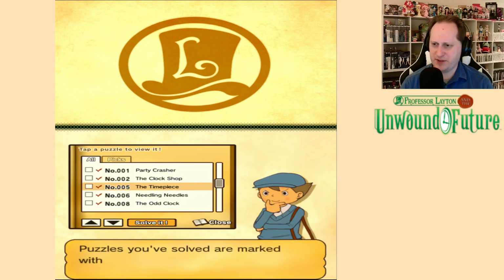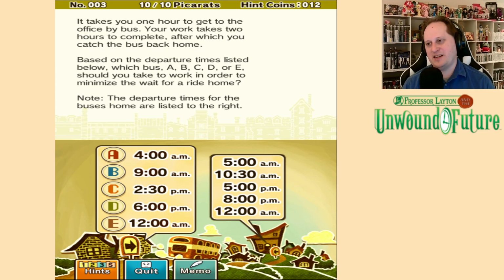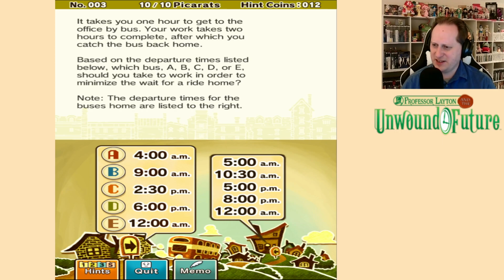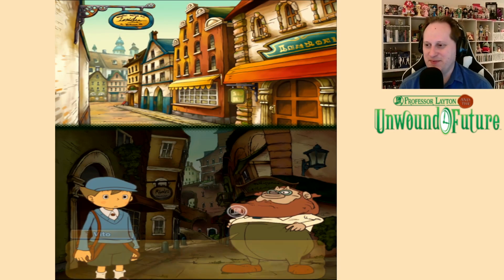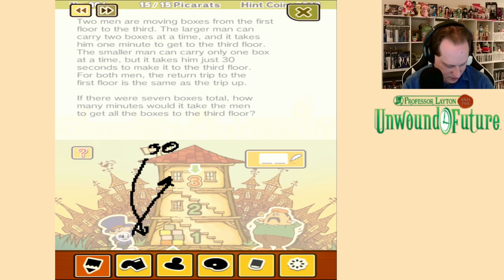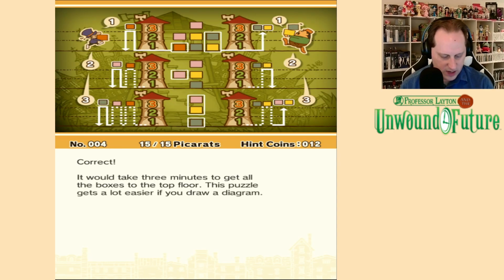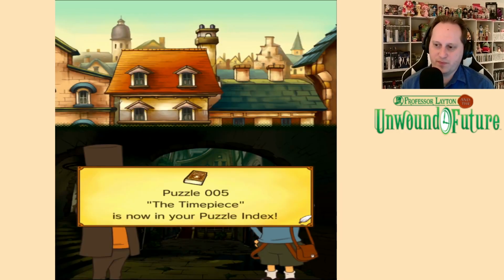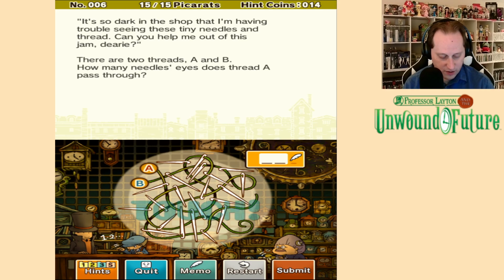Professor Layton and the Unwound Future #2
Today we finally start Professor Layton and the Unwound Future! Due to some technical difficulties, we will be playing the HD remaster released on Android. I am so excited to finally get to experience this game, and I hope all of you are as well!